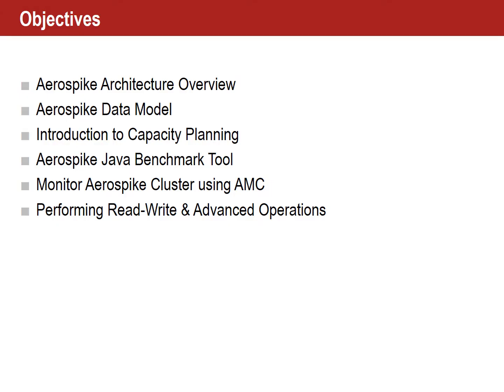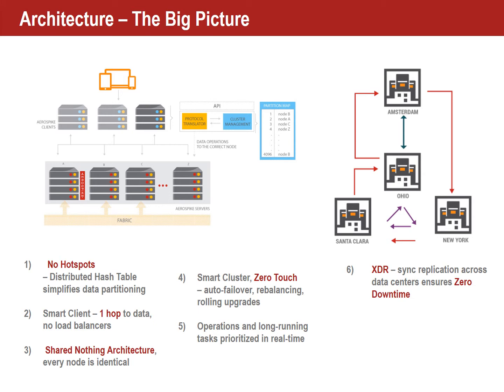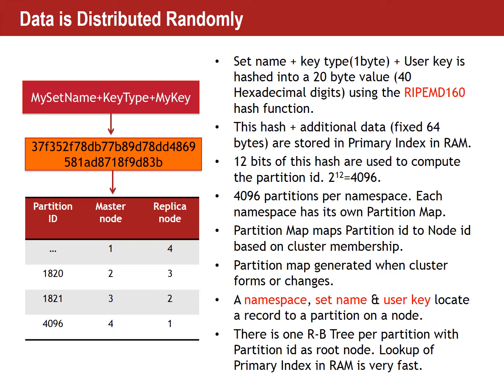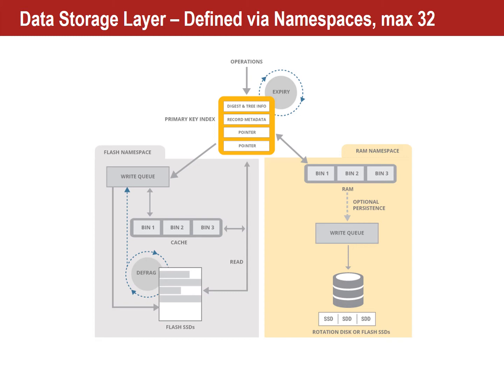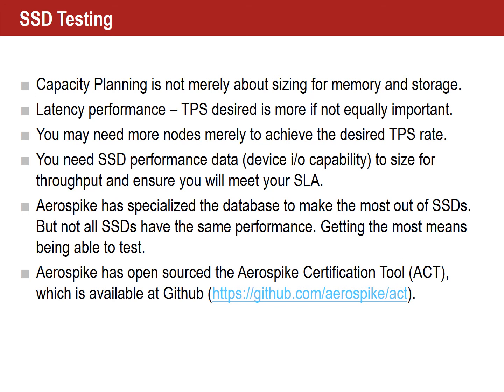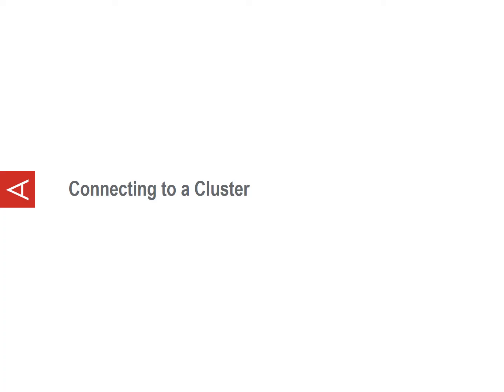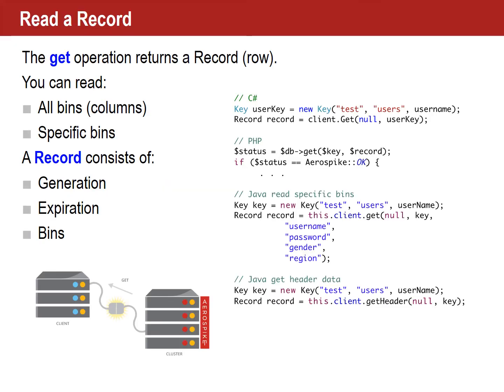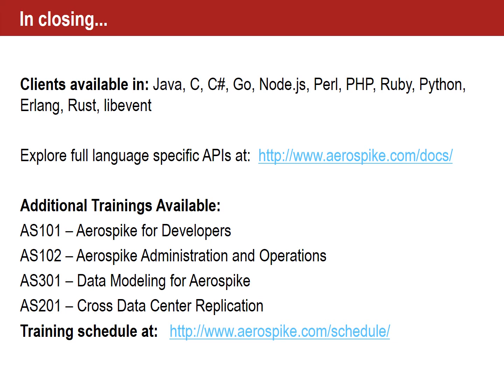02 - Intro To Aerospike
In this video, we discuss the shared nothing architecture of Aerospike as a distributed database, its salient differentiating features compared to other NoSQL databases, how your data is stored inside Aerospike, how to interact with Aerospike from your application and some of the tools available around the Aerospike ecosystem to benchmark it as well as monitor the cluster.